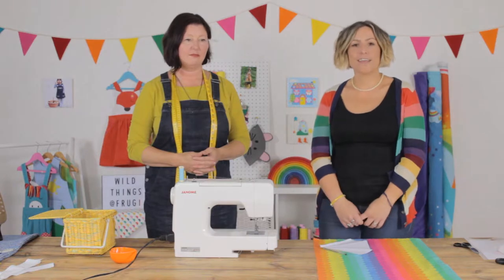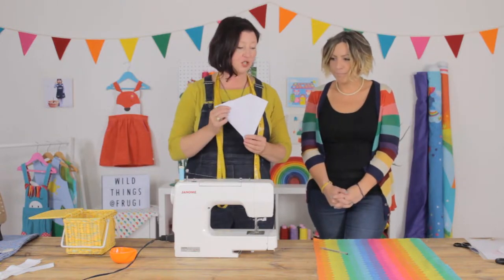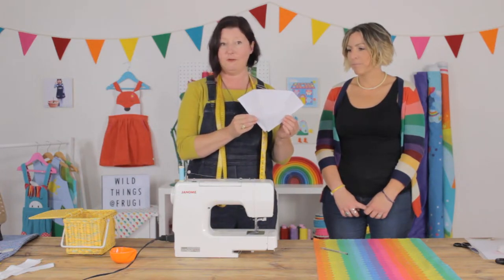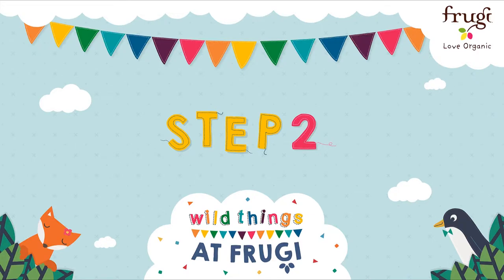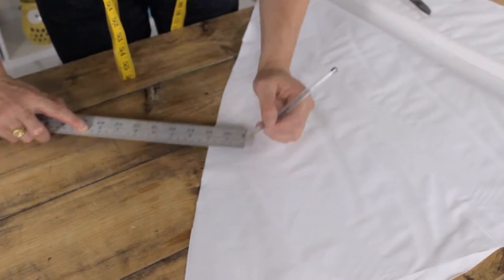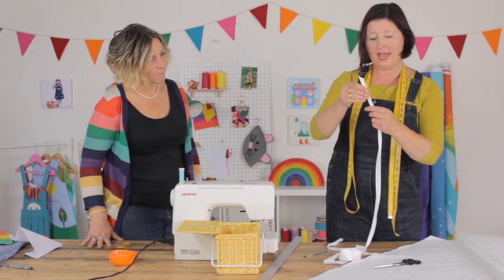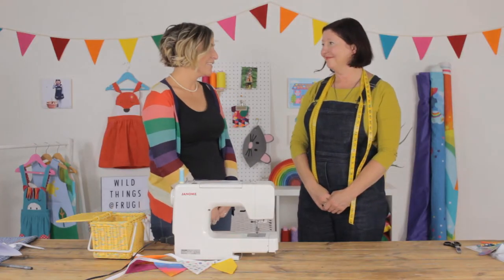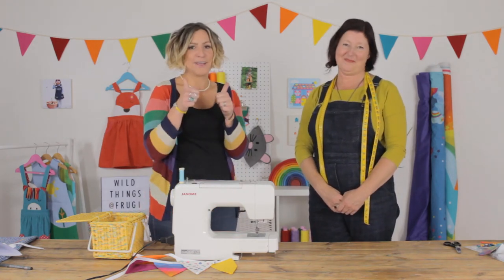Wild Things at Frugi - Easy sew bunting.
Get creative with our bunting craft! Check out Kirsty Hartley at Frugi HQ making this easy sew bunting :)